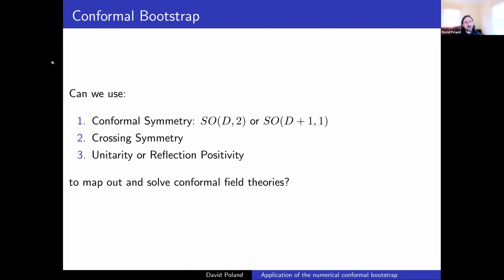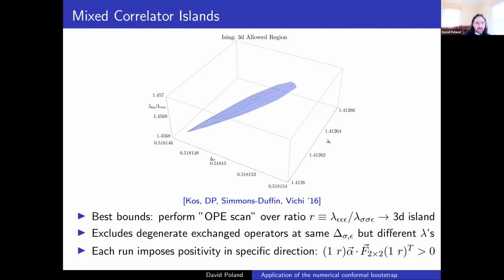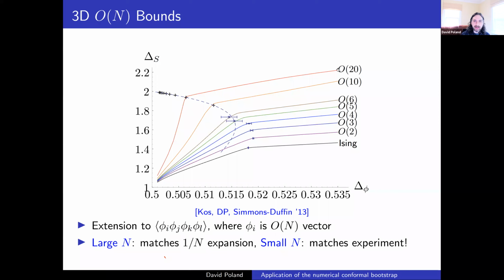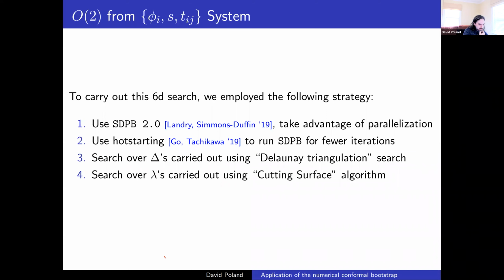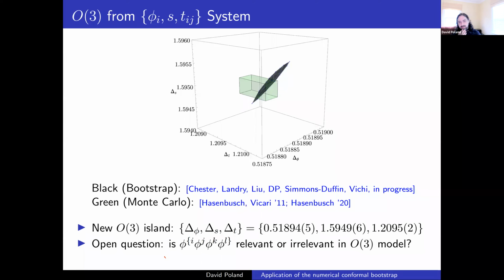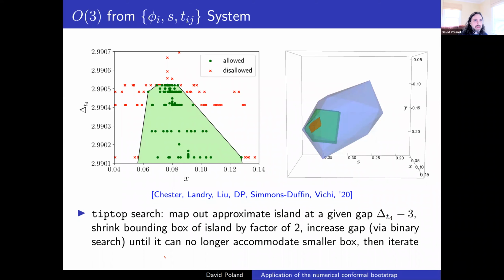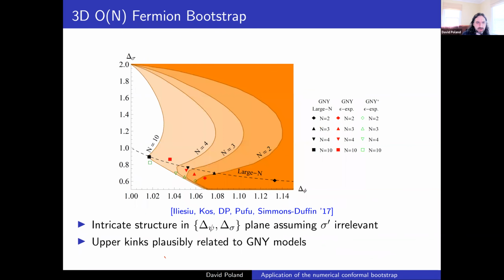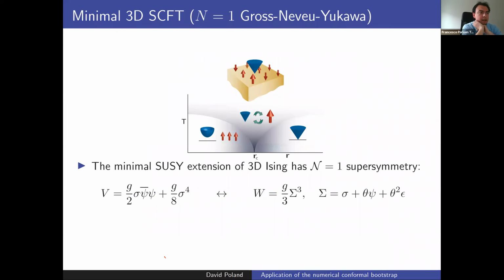Poland, Applications of the numerical conformal bootstrap, Bootstat 2021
I’ll discuss various applications of modern numerical bootstrap
methods, focusing primarily on 3d CFTs. Along the way I’ll describe
various algorithms and software tools that have been recently
introduced to help tackle large-scale bootstrap problems.